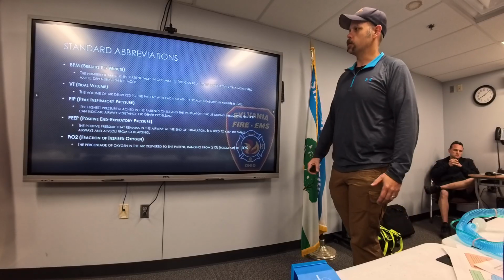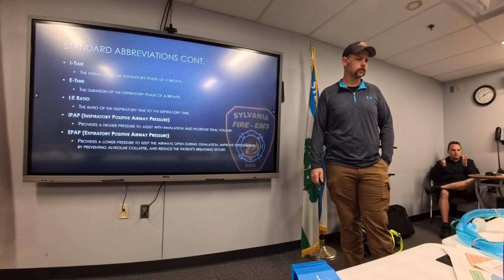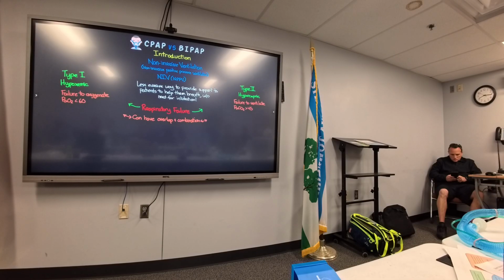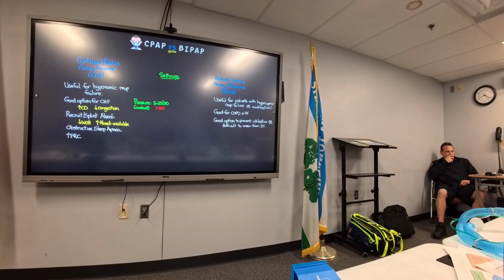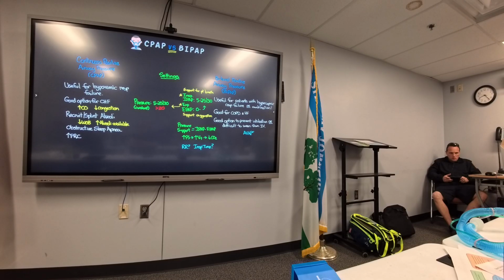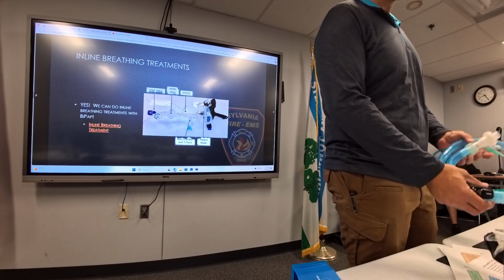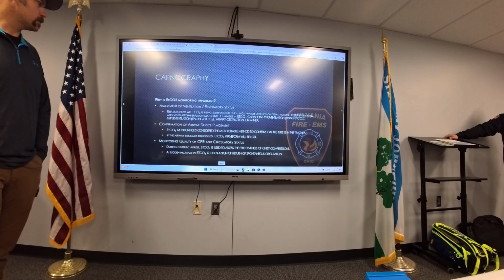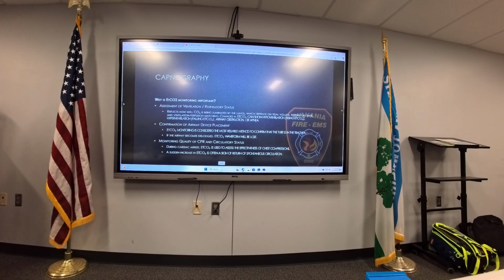October EMS CE #1